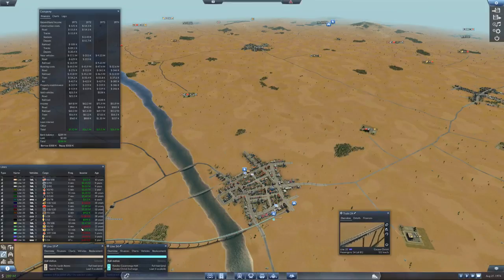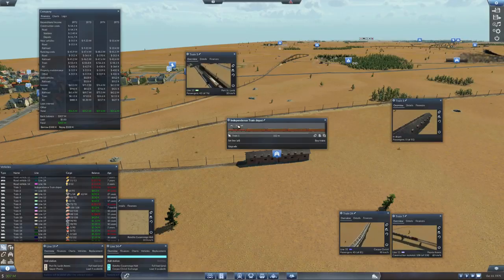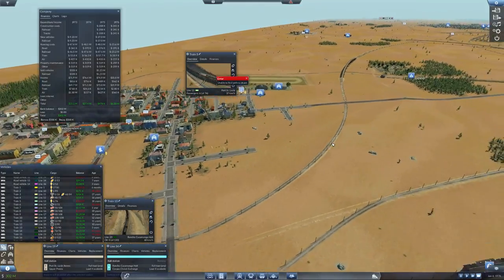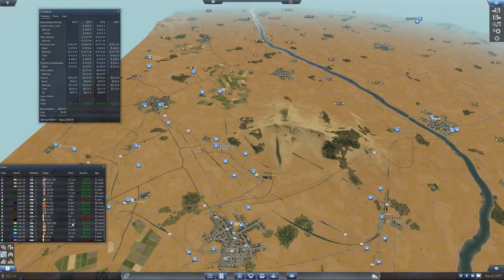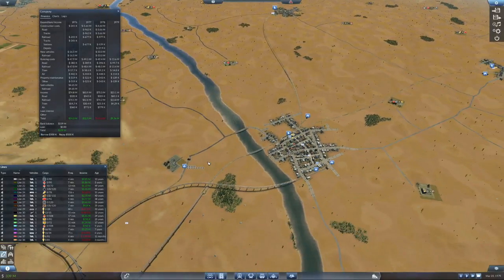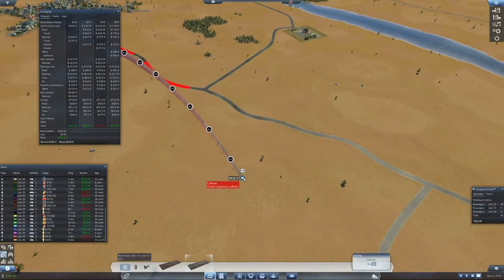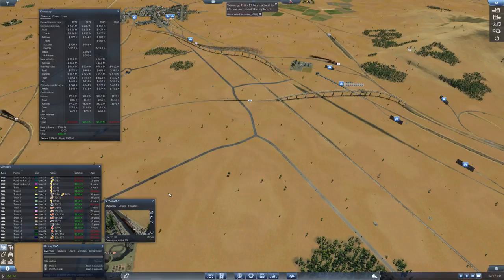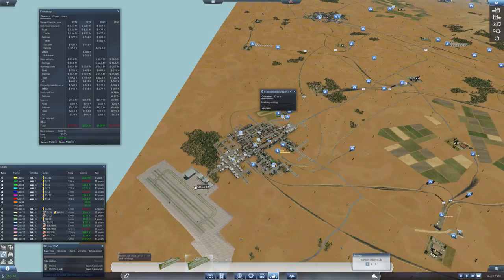Transport Fever - Road to 777 Million - Massive Expansion! - #20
Transport Fever is a game like Transport Tycoon where you build a transport empire with trains, trucks, ships and even planes!
You wanna support me directly?